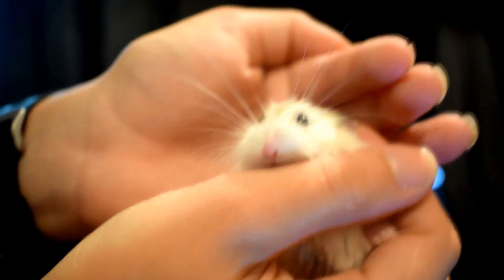I GOT A HAMSTER! | MEET LEMON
I also have a side channel !